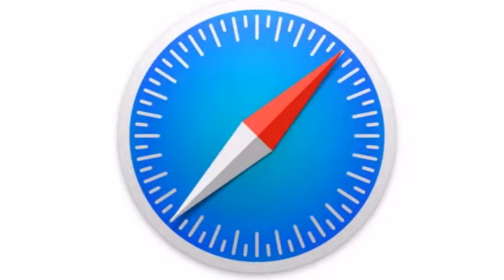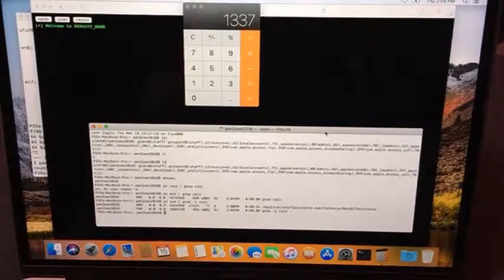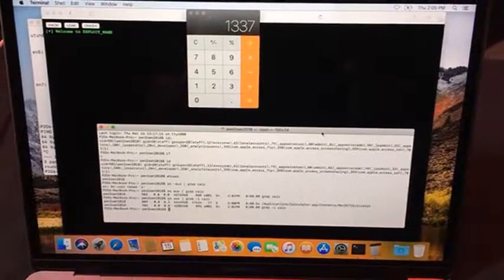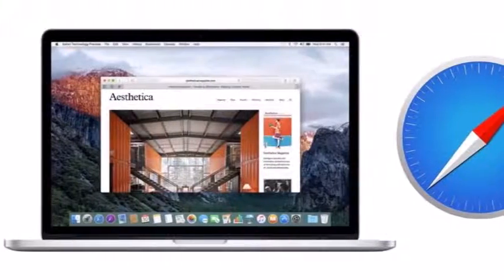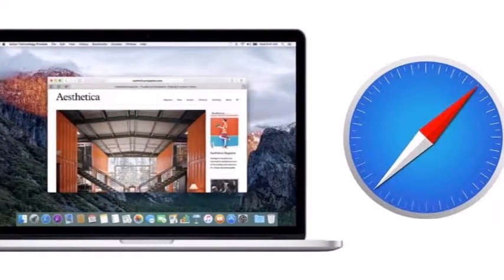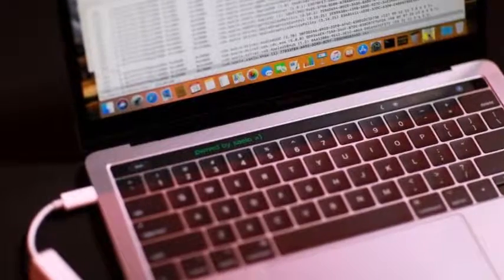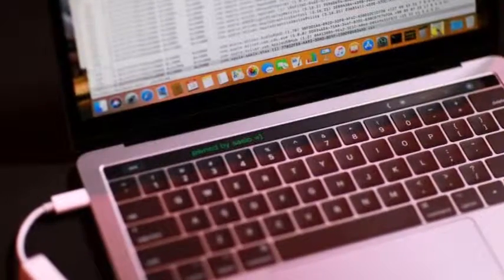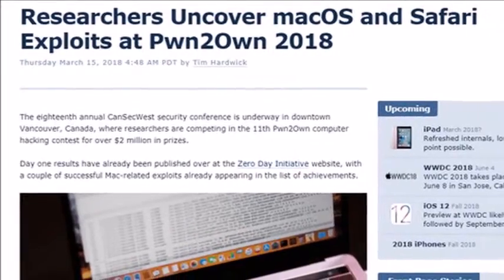HOT NEWS!!! Safari Exploits Demonstrated at Pwn2Own 2018; Chrome Remote Desktop Bug Discovered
A security researcher has discovered a Safari security vulnerability that gives access to the Touch Bar of the MacBook Pro. The vulnerability was first spotted last year and exists within macOS kernel. It was demonstrated at Pwn2Own 2018 that is underway in Vancouver, Canada. Two other Safari security vulnerabilities also showcased at the annual ethical hacking conference.
Samuel Groß of ethical hacker group Phoenhex reached the Pwn2Own conference on its day one to show the vulnerability targeting Apple's Safari browser with a macOS kernel EoP. He used a combination of a JIT optimisation bug in the browser alongside a macOS logic bug to escape the default sandbox and a kernel overwrite to execute his code with a kernel extension to gain the backdoor access, as described in a blog post on the Zero Day Initiative site. Through this workaround, he was able to type a message on the Touch Bar of the MacBook Pro.
Notably, this wasn't the first time when Groß successfully exploited the Safari vulnerability to use Touch Bar as a message screen. He showed this loophole last year as well. However, this time, he earned $65,000 (approximately Rs. 42 lakhs).

Safari Exploits Demonstrated at Pwn2Own 2018; Chrome Remote Desktop Bug Discovered